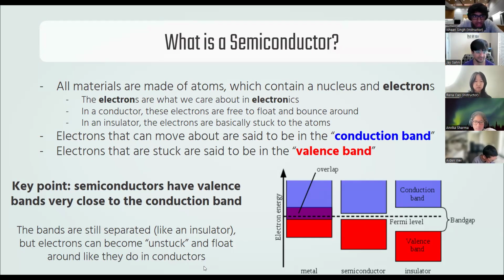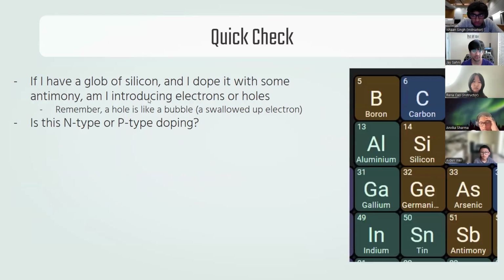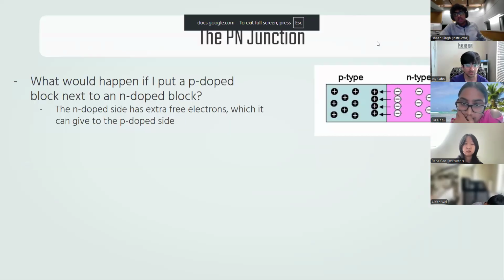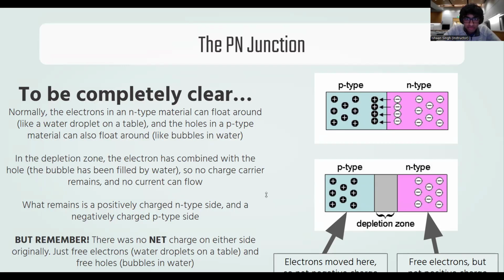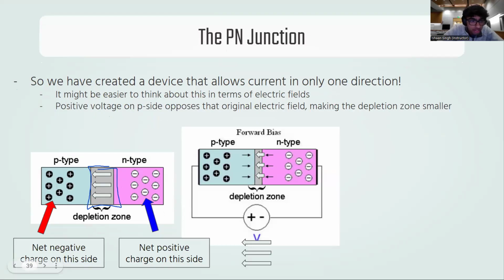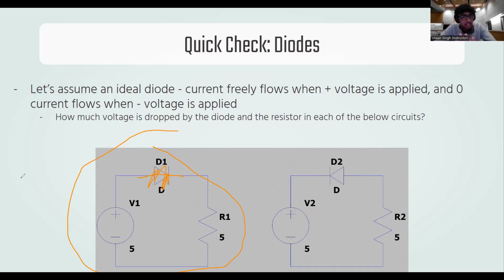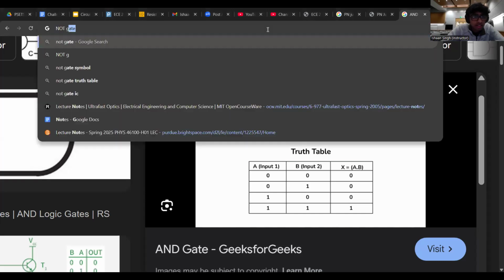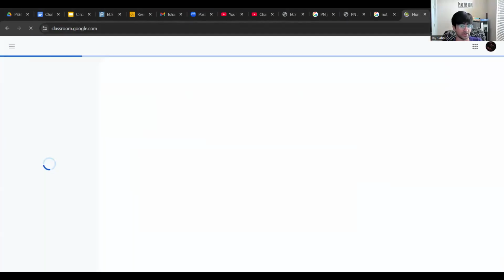Circuit Lab Lesson 6: PN Junctions and Diodes - ScioVirtual 2025